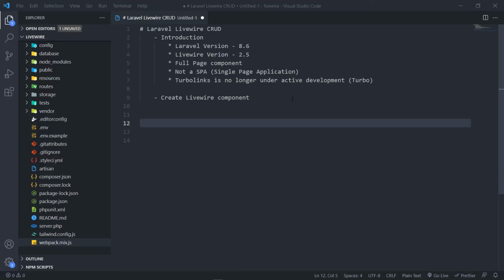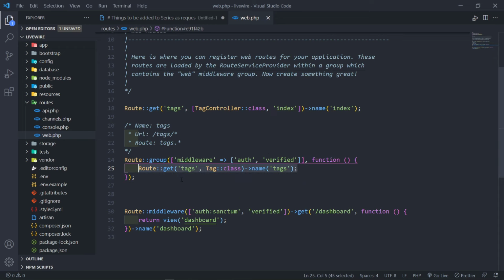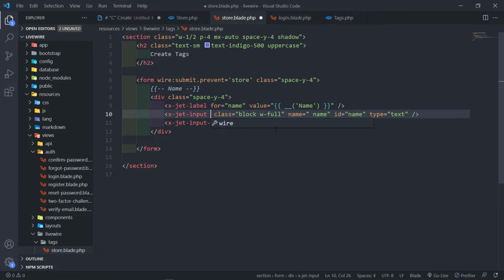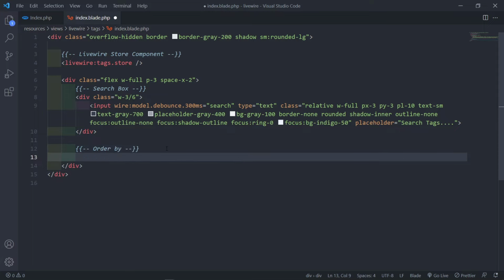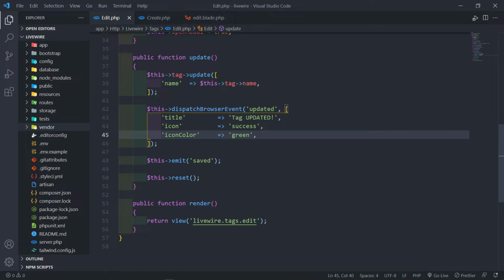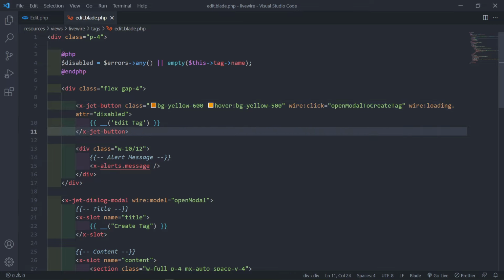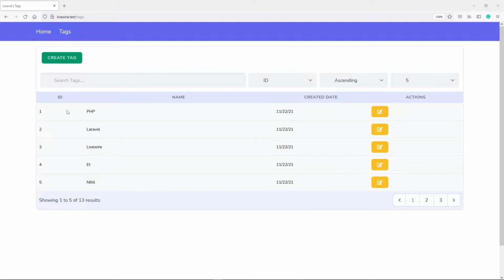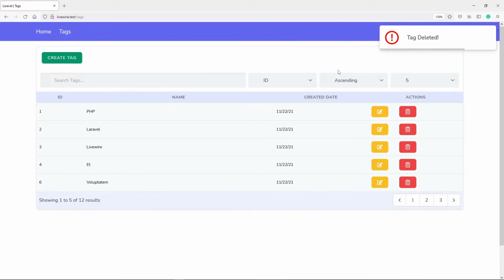Laravel Livewire CRUD Tutorial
In this video, we will go over the basics to advance uses of Laravel Livewire.

Prerequisites:
- Basic knowledge of Laravel

Timestamps:
00:00:00 Introduction & Create Livewire component
00:05:42 Create Model and Migration
00:10:01 Create Routes
00:14:00 Create Partials and Groundwork
00:20:15 "C" - Create and real-time-validation
00:32:22 "R" - Read | Class & Search Method
00:39:15 "C" - Create | Make use of modal
00:51:02 Install SweetAlert 2
00:57:43 "U" - Update | Edit Component
01:13:10 Dispatch browser & emit events
01:23:04 "D" - Delete | Delete Component